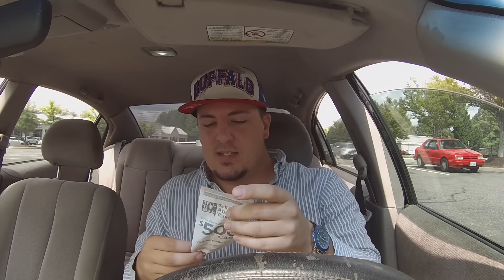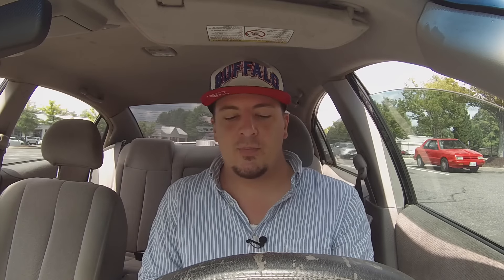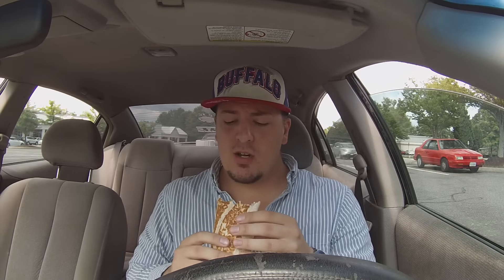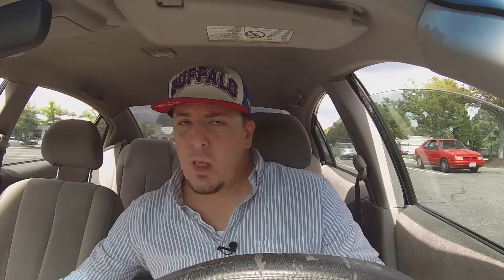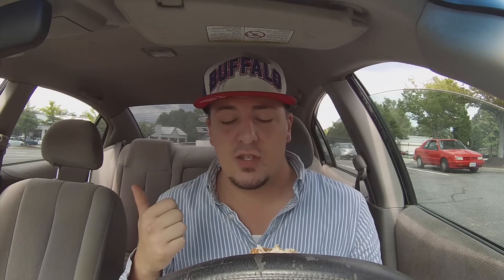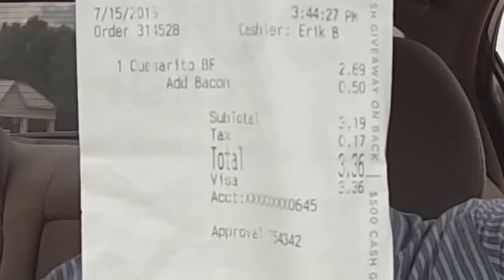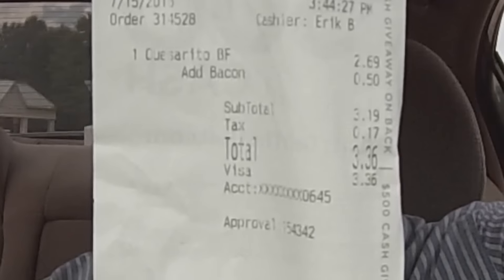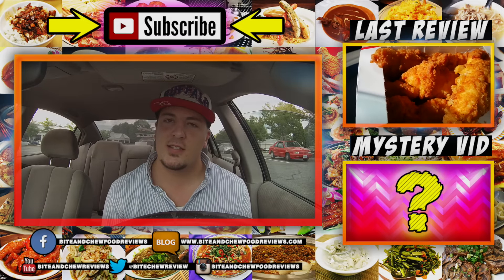Taco Bell's BACON Quesarito! - Food Review!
I check out and do a food review on the all new Bacon Quesarito from Taco Bell!